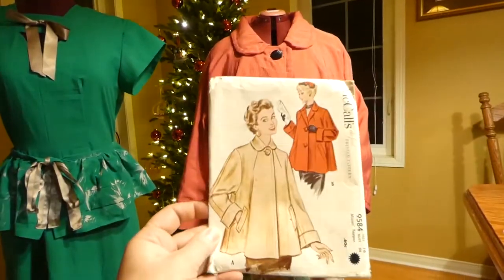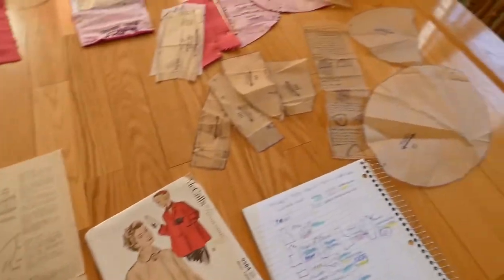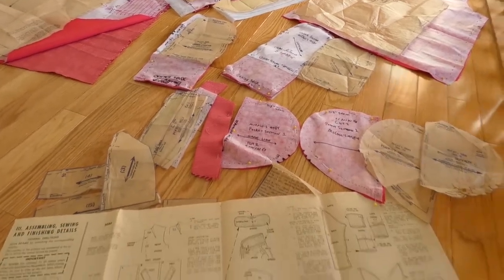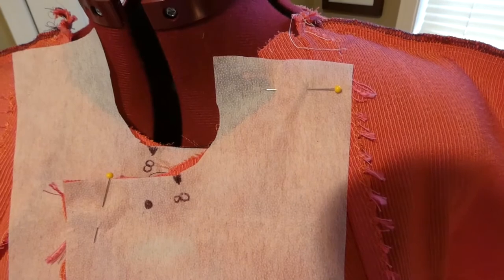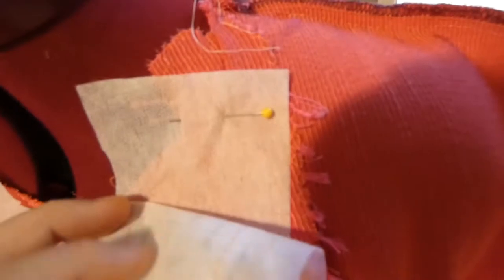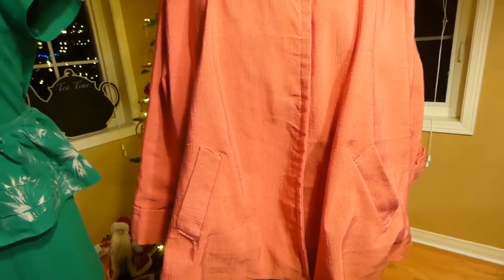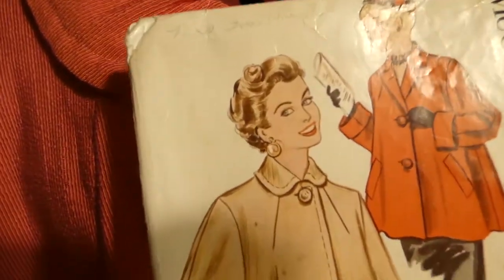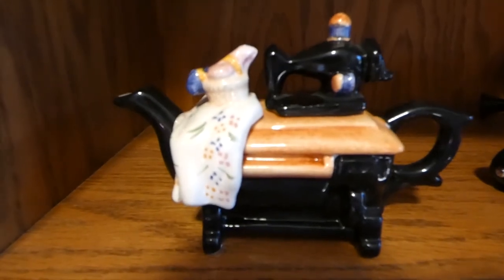Swing Coat, McCall's 9584 from 1952-53 a beginner's sewing mistakes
This vintage Swing coat was my biggest sewing challenge. There are lots of errors, but I look at it as lots of learning opportunites. Once I did the button hole wrong my attitude was finish the coat and learn your way through it. I had to Grade it up many sizes and sew a lining as well. Now, I get to ask my sister to help me fix it :) I love vintage sewing. I'm going to try another swing coat I have, but no lining this time. That fabric is slippery. Thanks for stopping in and haning out . McCall's 9584 Swing Coat, from 1952-53 a beginners mistakes.  wowzieee